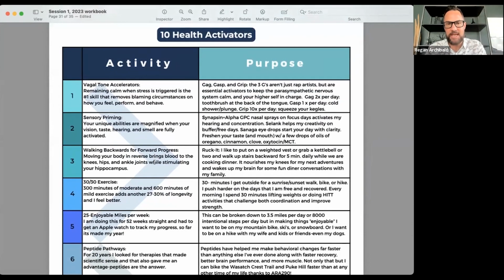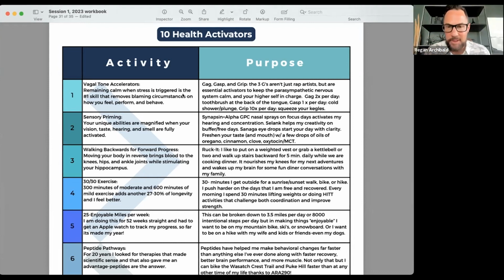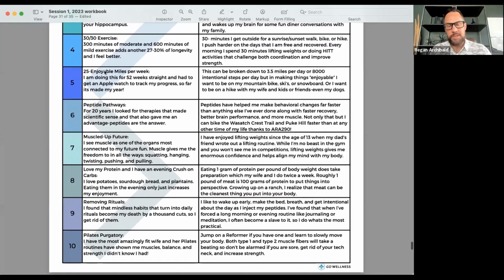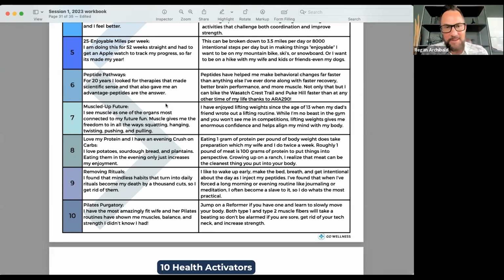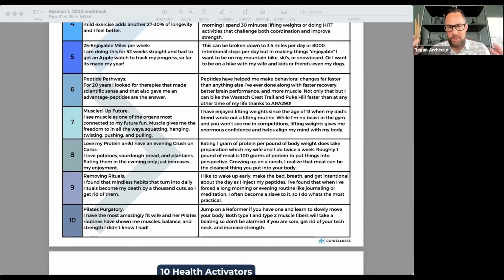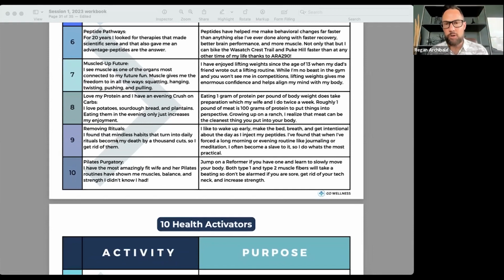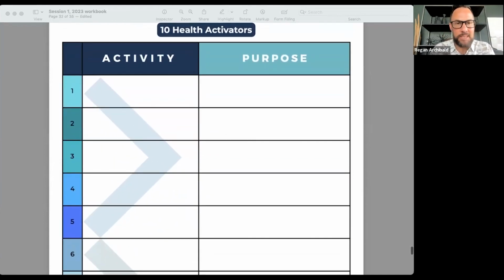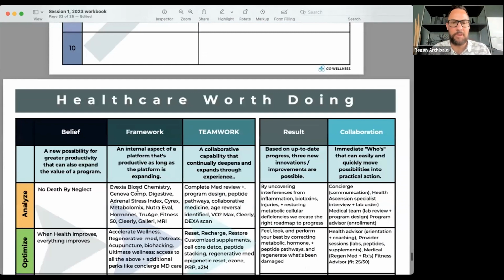Health Accelerator Challenge: 10 Health Activators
Regan goes into detail on the 10 activators for better health.